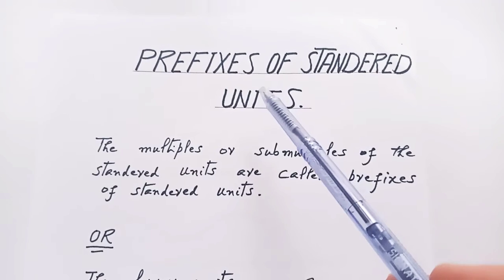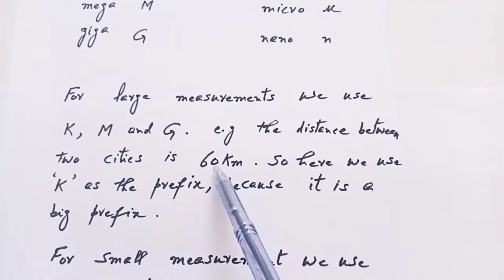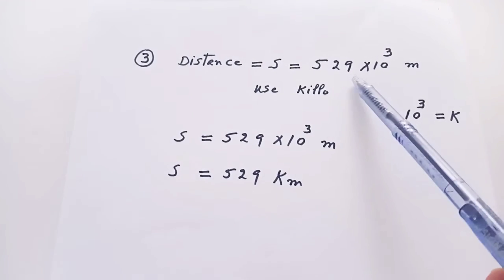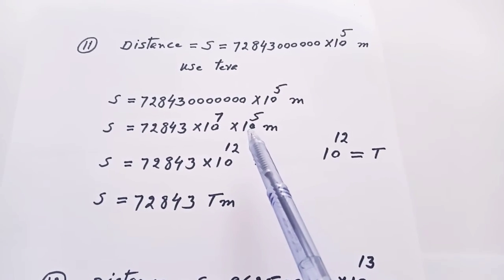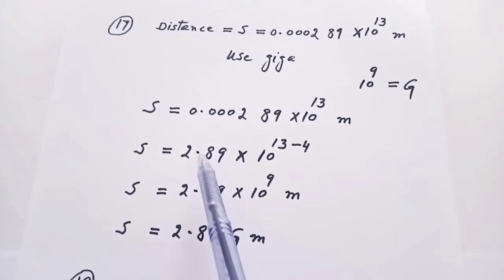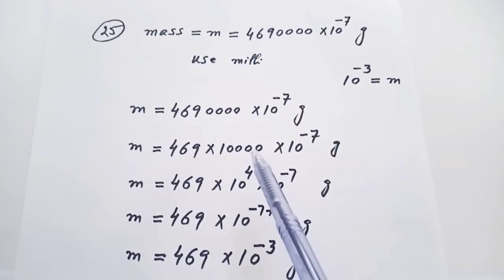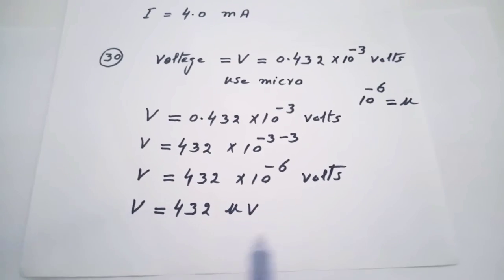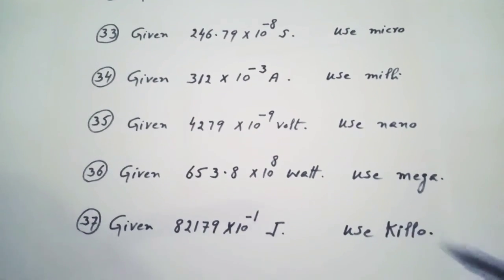Lecture 10 O level Prefixes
What are prefixes and why we use the prefixes